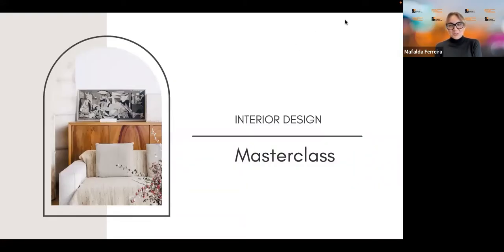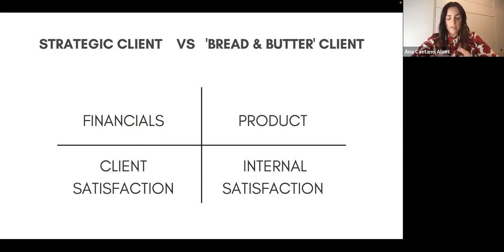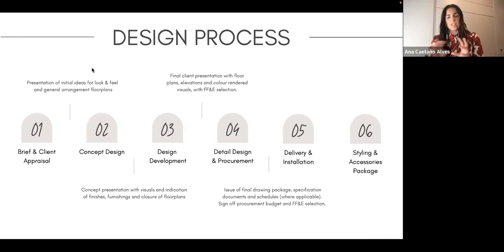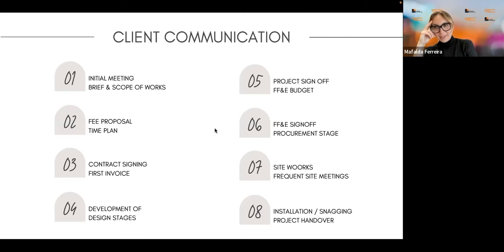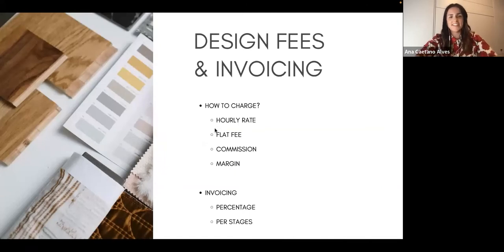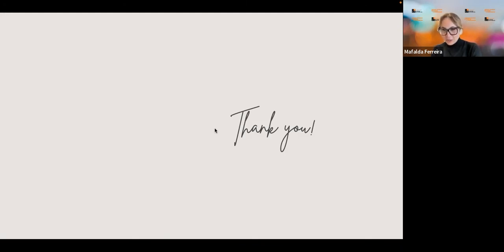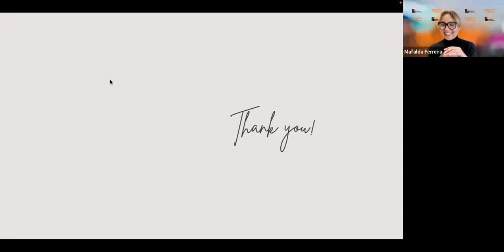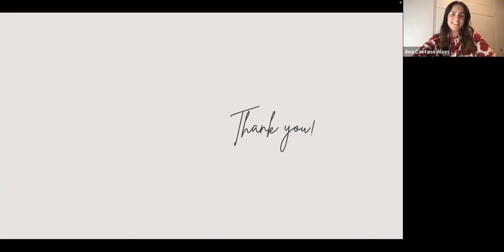LSDM Masterclass #4 - Interior Design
LSDM Masterclass Series brings you together with with Ana Caetano Alves, Creative Director & Founder at ACA Interiors.

Ana Caetano Alves has over ten years of progressive experience in recognised interior design studios in London and a Master's degree in Interior design. Ana is a creative mind passionate about delivering projects tailored to the clients' lifestyles.

From a three-storey house in London to a Swiss chalet apartment, Ana has also taken the lead in high-end commercial projects, such as VIP Lounges in luxury shopping centres.

Over the years, Ana has created strong relationships with artisans, craftsmen and industry specialists that help deliver her vision with the best quality.